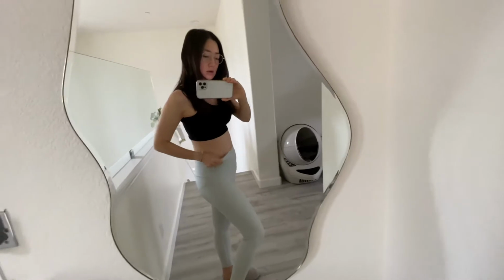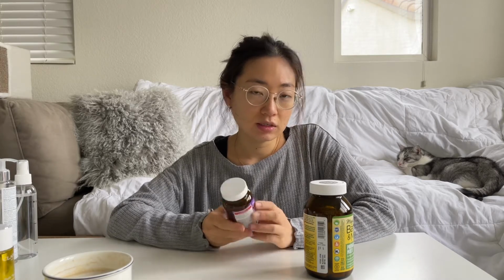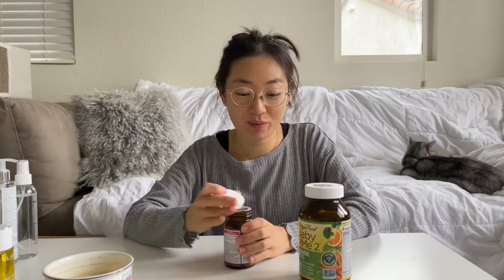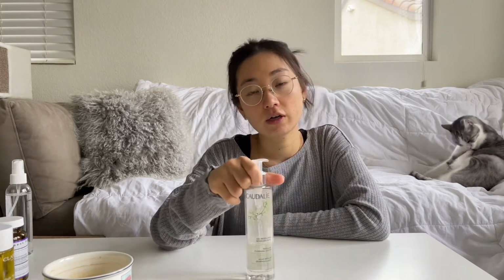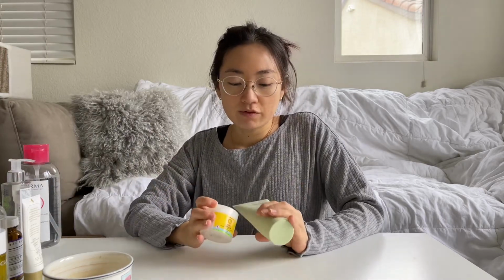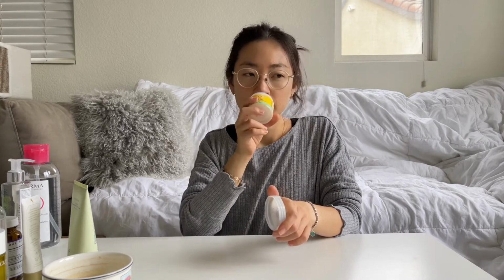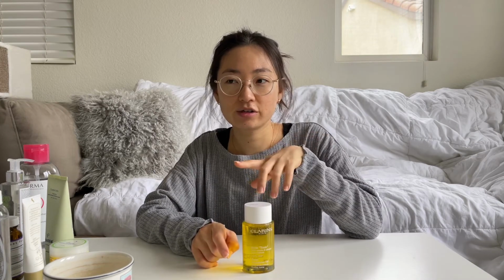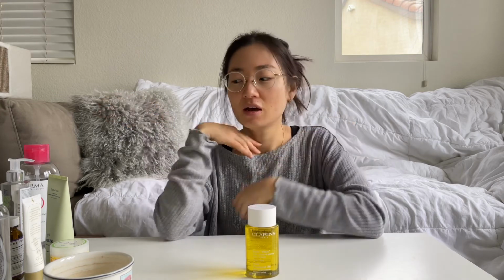PREGNANCY VLOG | Weight gain, how I take prenatal vitamins, pregnancy eczema + acne, skincare haul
First time mommy here! Today I am 20 weeks pregnant. I’m going over my weight gain, how I take my prenatal vitamins properly, and discuss my pregnancy acne and eczema. I show my new natural and gentle skincare haul and routine to treat my skin issues.

Items mentioned:
Beyond Yoga Caught in the Midi Leggings
New Chapter Calcium Supplements
MegaFoods Baby and Me 2
Bioderma Sensibo Micellar Water
Le Mieux Iso-Cell Recovery Solution
Sorella Apothecary Quench & Protect Hydrating SPF
Pipette Eczema Cream
California Baby Calendula Cream
Clarins Tonic Body Treatment Oil

Filming Gear:
Apple iPhone 12 Pro Max
iPhone Tripod